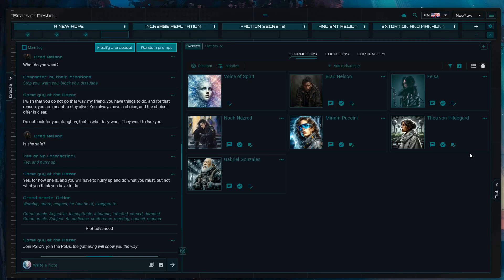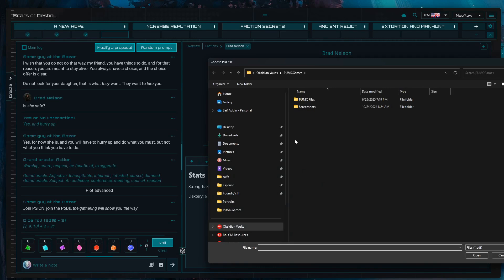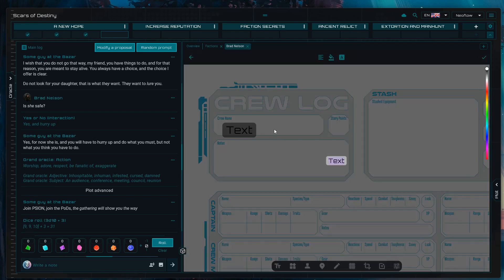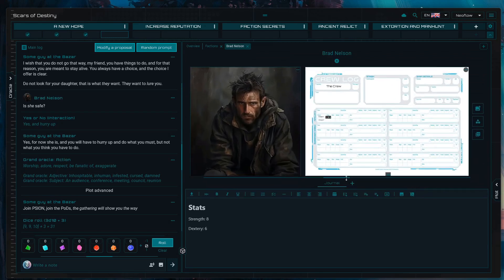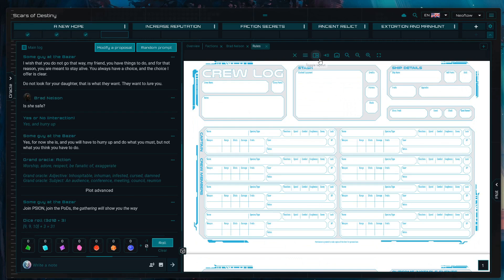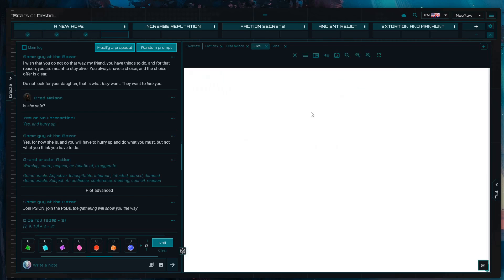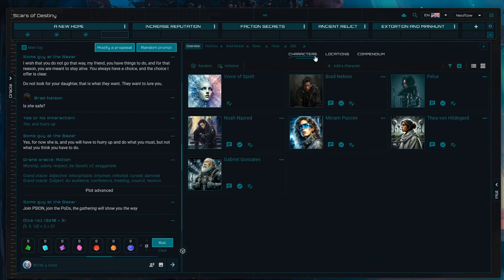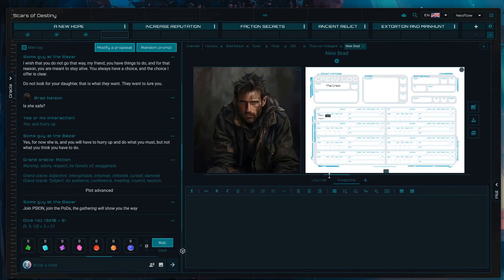PUM Companion: How to CHARACTER SHEETS (for TTRPG play)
Join us to catch up with the new awesome stuff in the amazing Solo RPG Tool: PUM Companion!

0:00 Introduction
0:13 Way 1: Plain text
0:53 Way 2: From PDF
1:50 How to EDIT them
2:58 How to VIEW them
3:27 Way 3: From Compendium
5:10 Hack 1: Sheet Templates
6:12 Hack 2: Entities Template
6:57 Conclusion